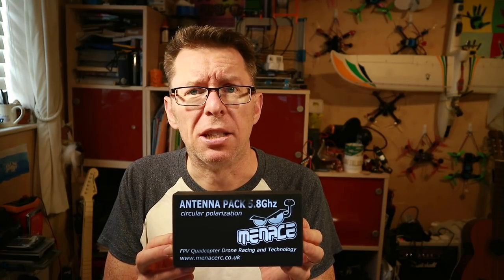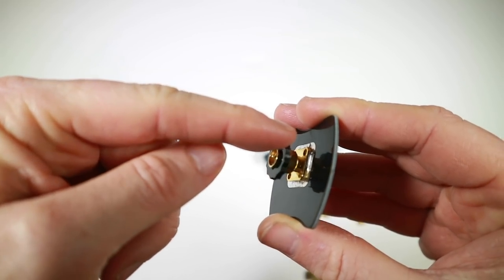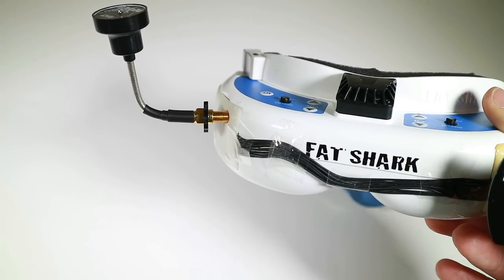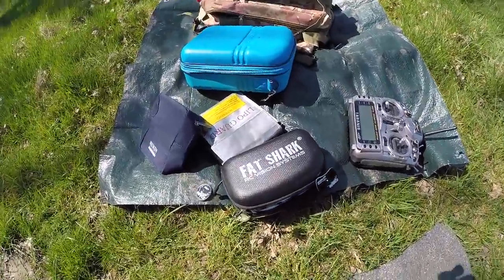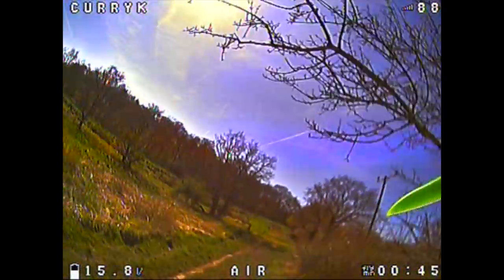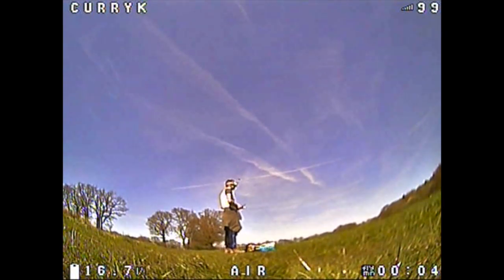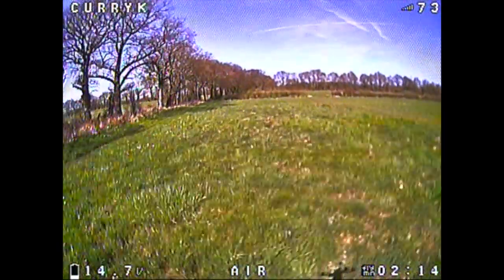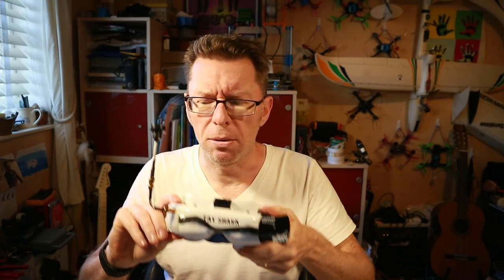FPV Reviews: Menace circular polarised antenna pack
Menace were kind enough to send me this pack of antennas which looks like it's a great set for those starting out or looking to replace something on an RTF.  Let's check it out.

You can check out the antenna pack on the Menace